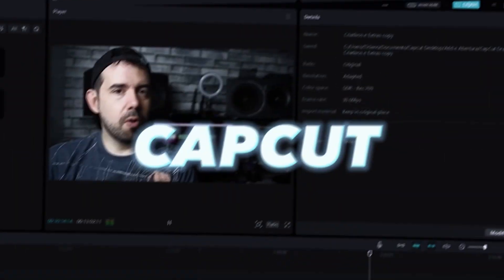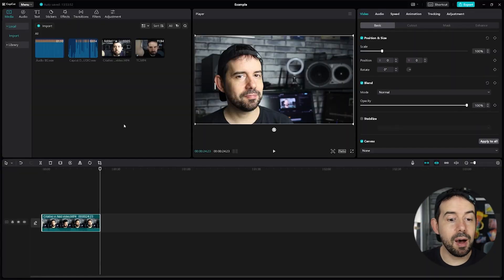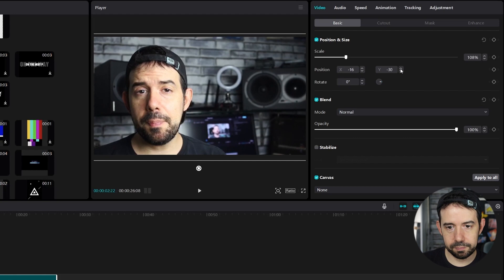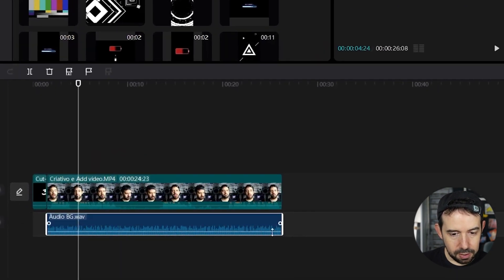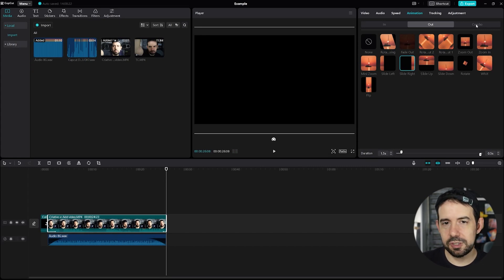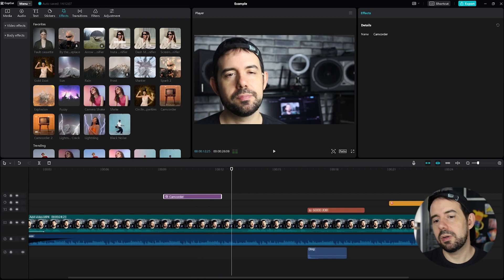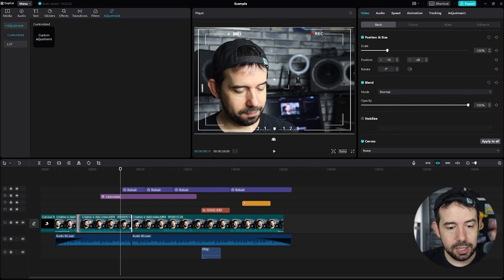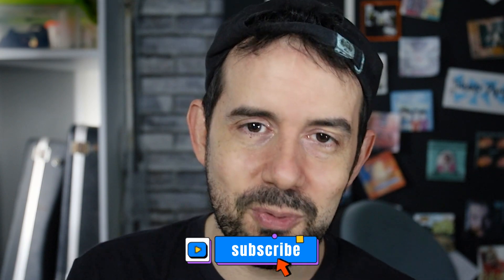Complete CapCut for PC overview for beginners - BASICS #02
A complete CapCut overview for beginners.

0:00 - Intro
0:38 - Settings
0:57 - New project
1:06 - Importing files
1:22 - adding files to timeline
4:33 - Clip adjustments
6:58 - Key frames
7:46 - Audio effects
9:22 - Changing clip speed
9:57 - Animation
11:16 - Adding sound effects
11:55 - Adding text
13:11 - Stickers
13:33 - Effects
14:05 - Transitions
14:40 - Filters
15:21 - Tools
17:46 - Shortcuts
17:59 - Track options
18:13 - Clip options
18:56 - Exporting